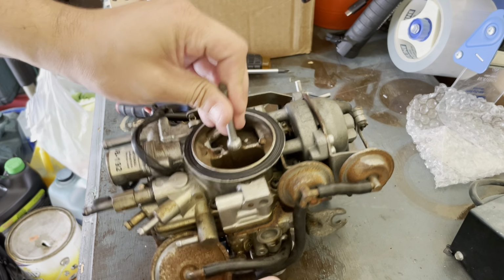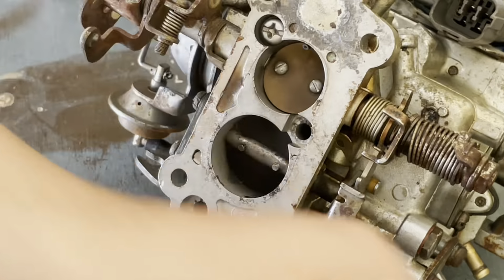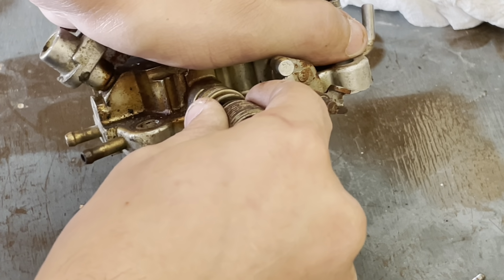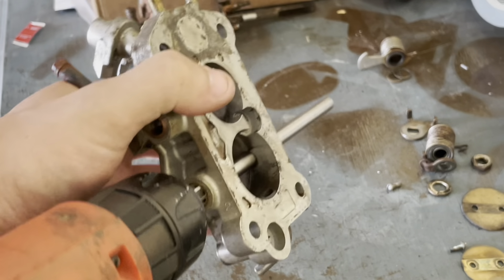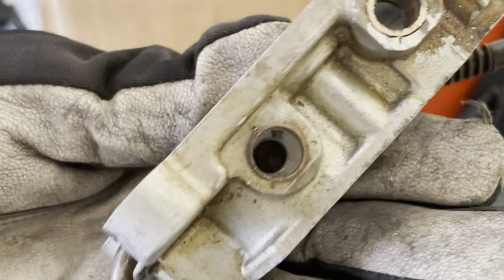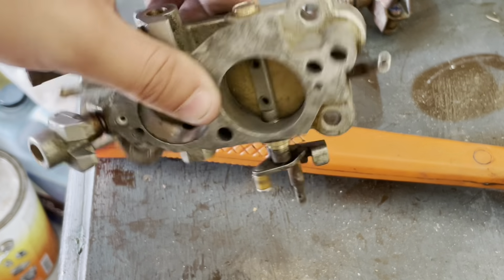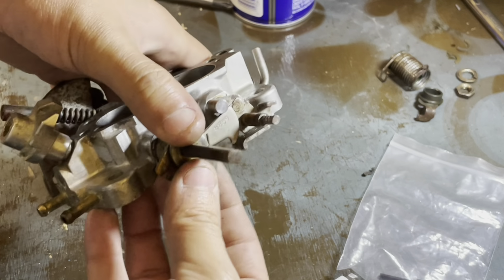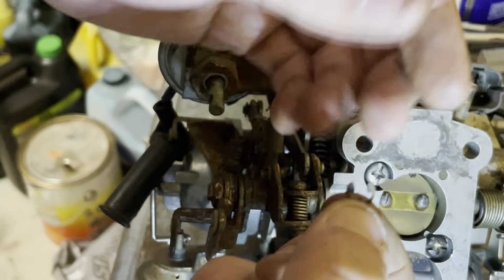Subaru Justy Carburetor DFC328 throttle shaft bushings install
I used this kit from Amazon

HENKYO Throttle Shaft Bushing Repair kit Repair 5/16 Shaft Worn Carburetor 1 Reamer 8 Bushing